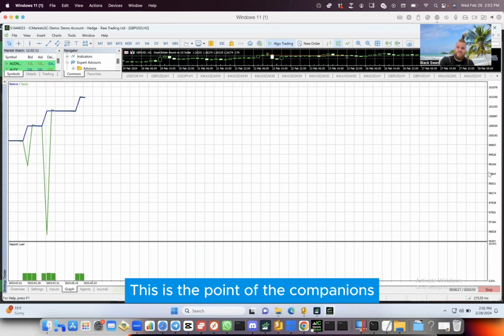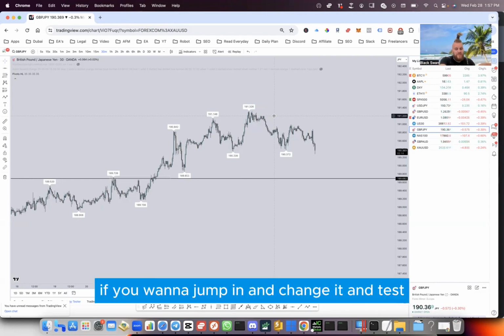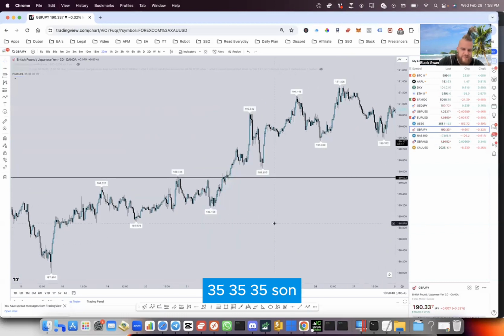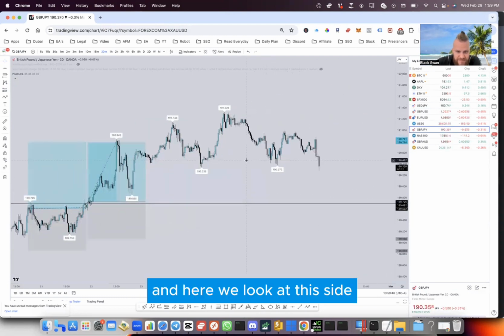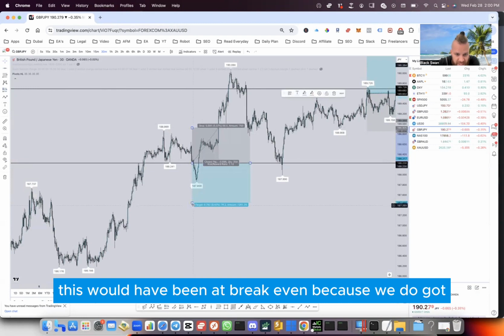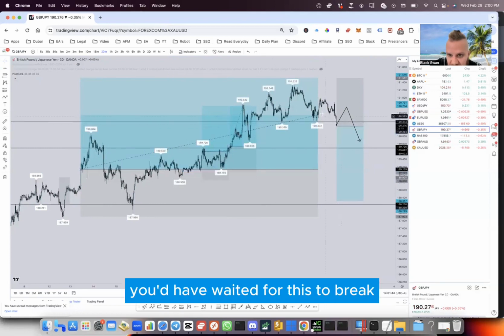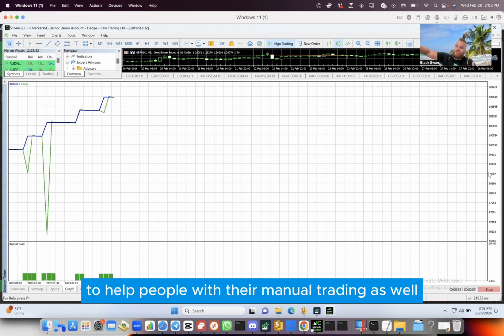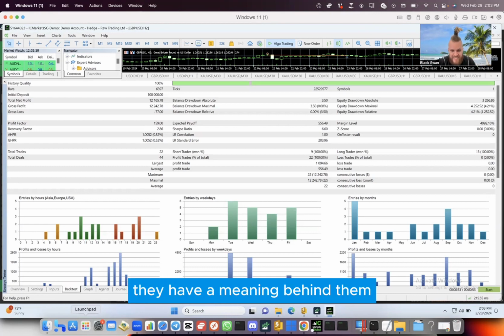Companion Swing Launch | Automated Swing Trading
👉 What is The Funded Lab? 🧪

The Funded Lab is a new concept where we use the power of AI to help you pass and automate payouts for your prop firm challenges. Anybody can do this with little or no experience.

✅ Proven Process To Guarantee You Getting Funded
✅ Automate Your Prop Passing & Payouts
✅ Funded Lab Discord Community
✅ Much More!

❗ Ben's Story 👇 (Please DM me if you can relate)

I had a confusing start to life. The first 25 years were very challenging and confusing because everything that felt instinctually correct growing up was labeled as "Wrong" and "Bad. I grew up feeling lost and suffered from psychological abuse inflicted by my narcissistic father, who was determined to see his children fail. I eventually became the person I was always told I was - a loser.

It took hitting rock bottom, experiencing homelessness, and battling addiction to drugs and alcohol for me to have an epiphany that there was more to life. This realization led me to flee the UK on a journey of self-discovery. It took years from then to learn how life and myself really work and years to also build up a new belief system that was destroyed while growing up.

I initially fled to Spain, securing a job, but struggled to break free from self-destructive habits, including substance abuse and unhealthy relationships. I was in self-sabotage mode but still trying to make progress. (Looking back, I'm thankful for every experience as every single one of them taught me a valuable lesson).

My struggle persisted due to the deep-seated conflicts stemming from the abuse I endured growing up. Unlearning and undoing the damage took an immense amount of time and effort. After finding myself homeless in Spain for the third time, I made the decision to quit drinking, a decision that marked the beginning of a 7 year journey of personal development.

During this period, I shed many of the negative beliefs I had accumulated over the years and gained a better understanding of myself and the world. I delved into SMMA and e-commerce, eventually scaling my income to around 10k a month after 12 months (This was a HUGE milestone for me, i'd done the impossible)

Yet, it was annoying to realize that the same instincts that had helped me succeed were the very ones labeled as "BAD/WRONG/STUPID" during my upbringing. This is why I'm on a mission to help give young people the right information... If I was pushed to explore these ideas/instincts, I would have been a millionaire 15 years ago and avoided most of the hell I went through.

Fast forward two more years, and I was making over 50k a month in e-commerce, thriving until I lost access to all my social media and advertising accounts just before Covid hit. I had been banned for spreading "misinformation," which later turned out to be true, but I never regained access to my accounts.

With the need to find a new source of income and growing distrust in platforms like Facebook, I decided to take trading seriously. I was determined not to rely on a single company for my livelihood.

After 3/4 more years of dedicated effort, I am now a consistent trader. While I haven't made millions from trading yet, I'm on a slower but steady journey of growth. I've come to love the process, as it has taught me essential self-knowledge. Trading has improved my emotional control, financial management skills, discipline, and other traits that contribute to my overall success.

My current mission is to continue scaling up my trading, expanding my other business ventures, and assisting others facing obstacles in their lives that hinder success and happiness. Additionally, I aim to help individuals become consistent traders through proven systems, processes, and discipline.